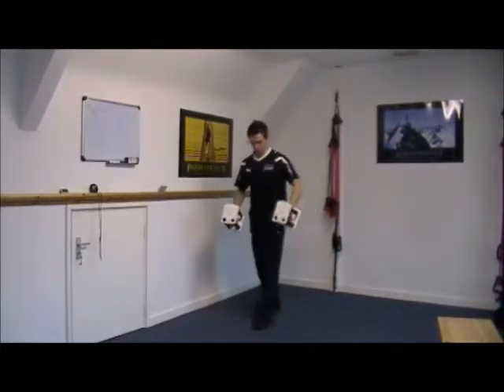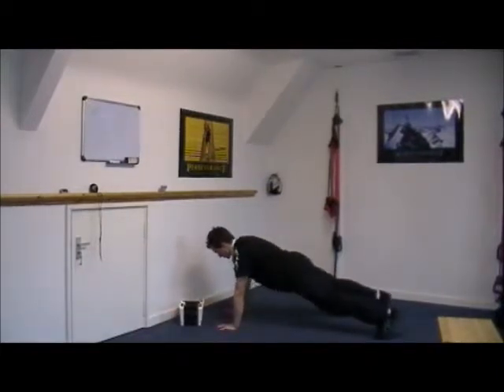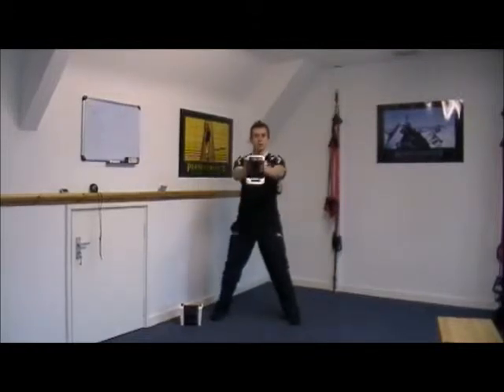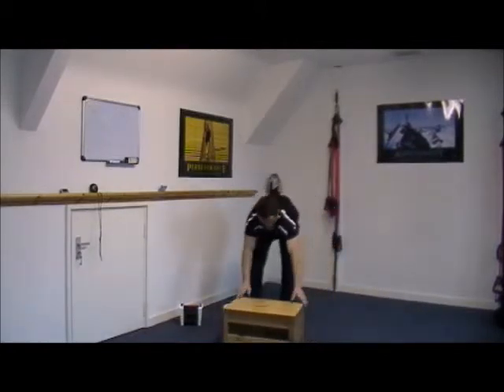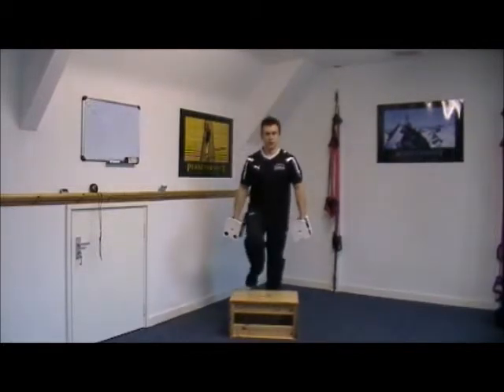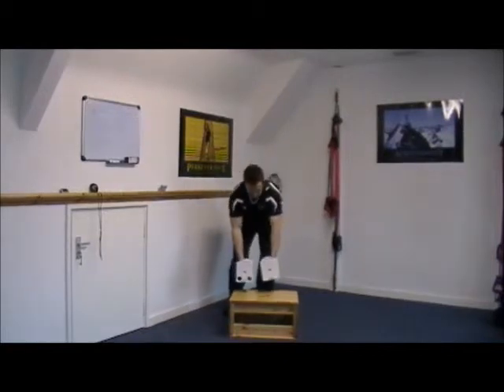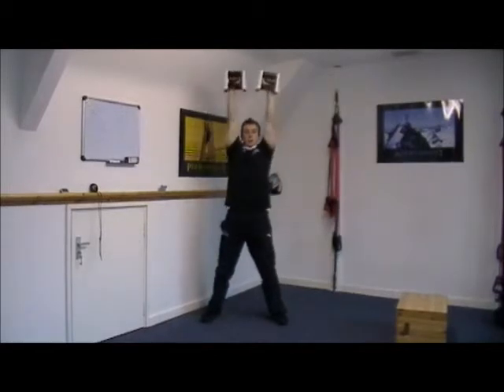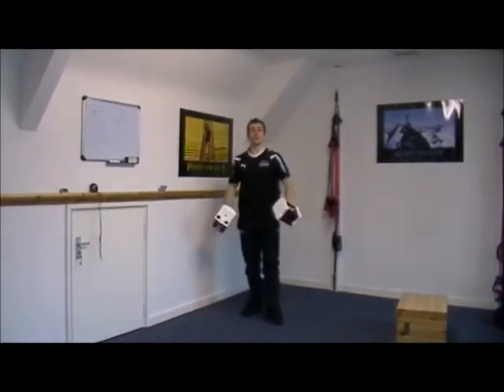DEMOLITION HOME WORKOUT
Join Cornwall's leading health, fitness and fat loss coach, Matt Luxton, as he guides you through the exercises on the Demolition Home Workout.